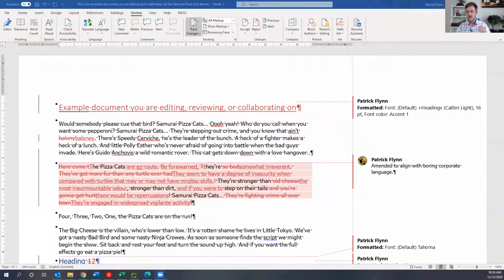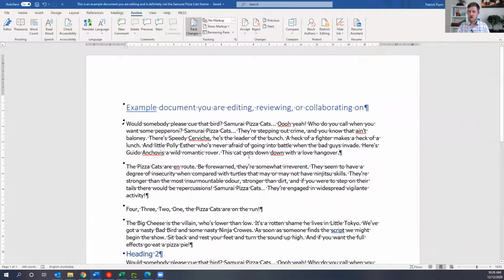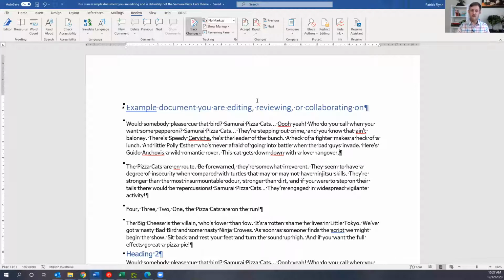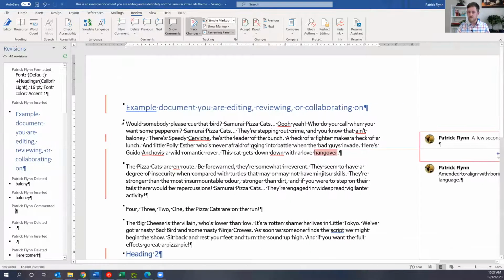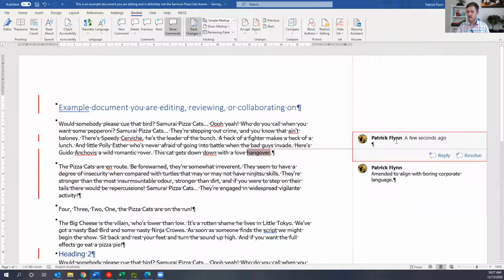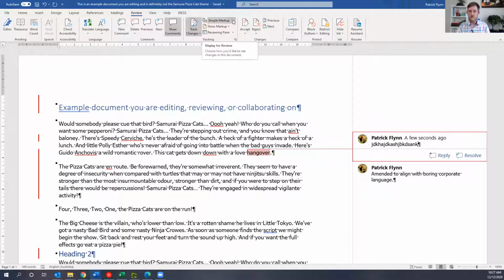Quick tip: Making feedback simple and easy using tracked changes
This is essential viewing for every adviser or paraplanner who would like to give feedback to anyone on a document.

This video covers how to use tracked changes simply and easily, so it captures everything you could possibly want to know, without slowing down the editing process.